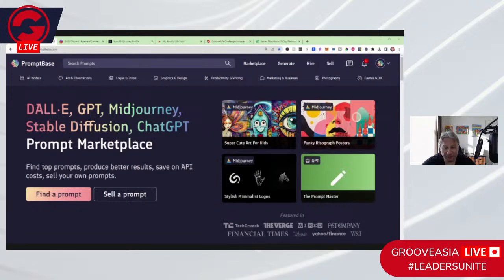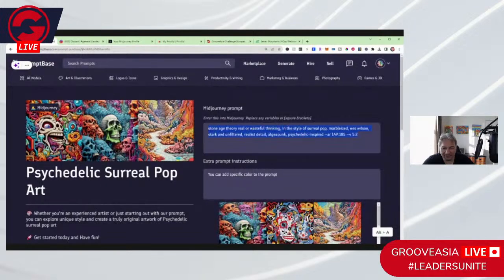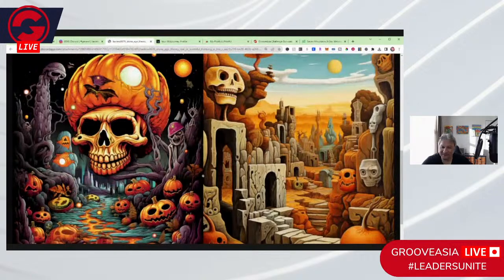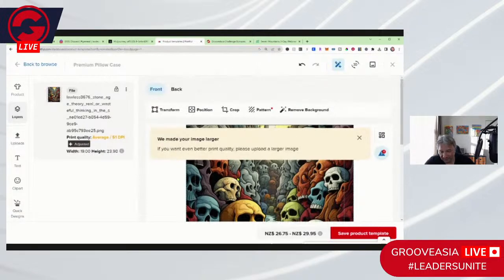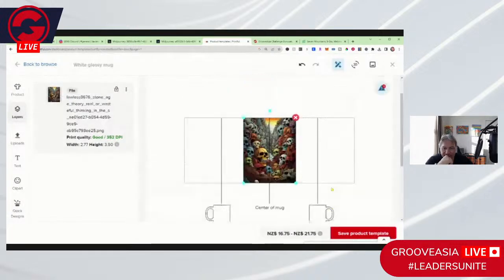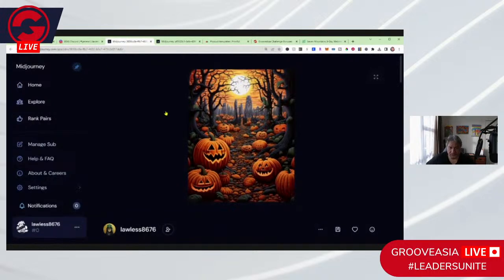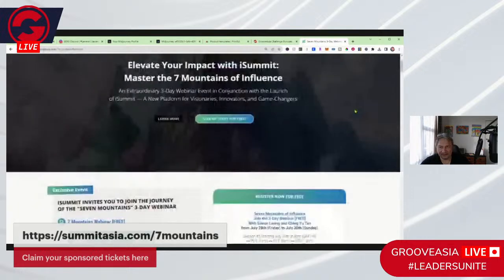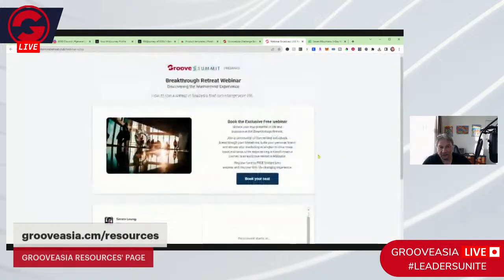GrooveKart-Design by Prompt Base